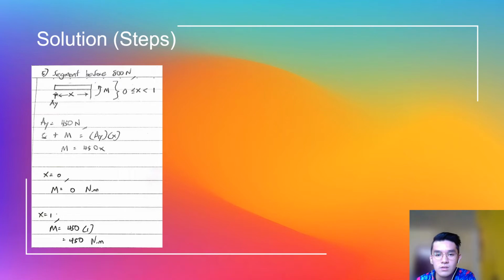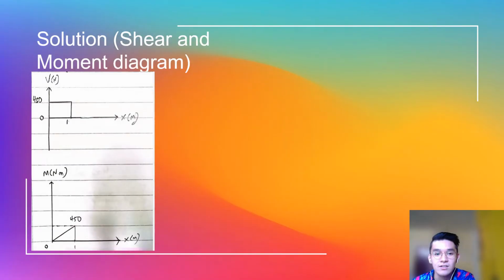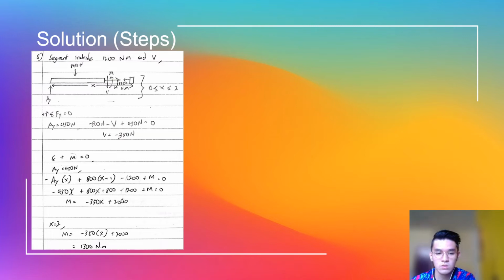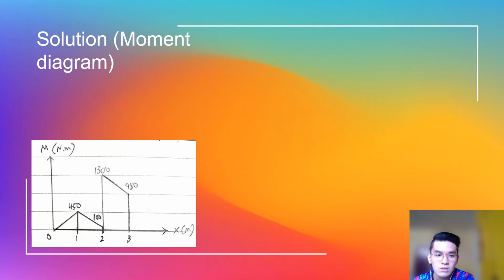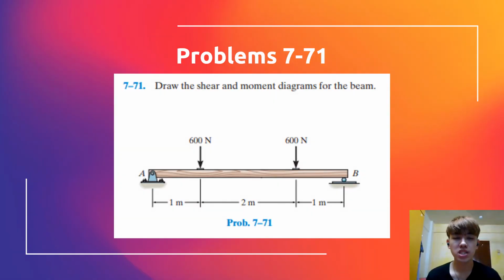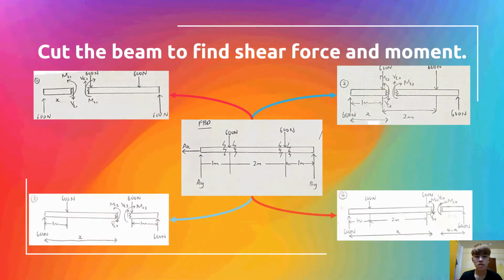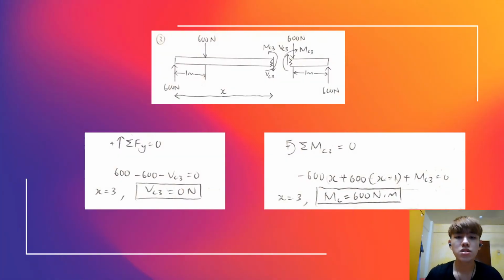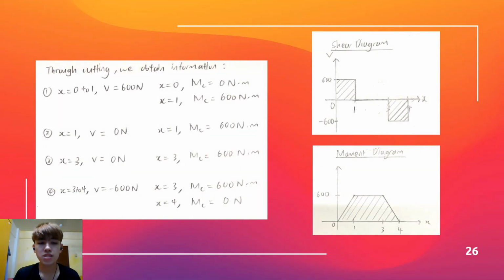Statics and Dynamics Project (Problems 7 70&71)_20001618 20001663